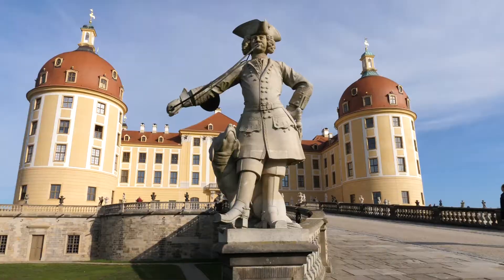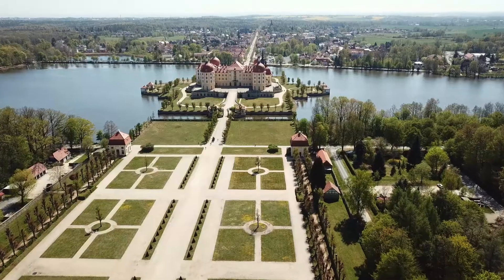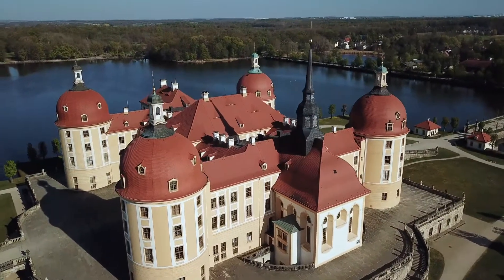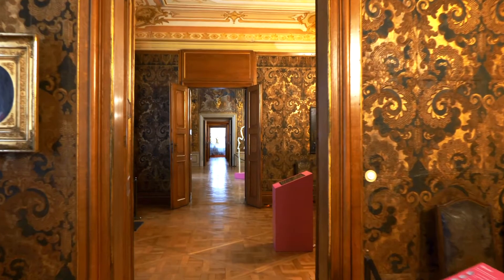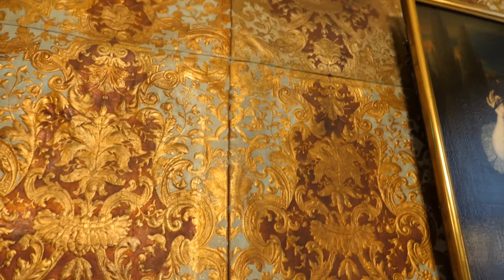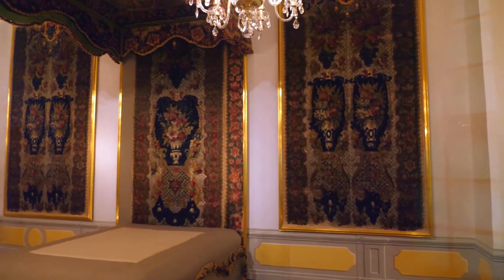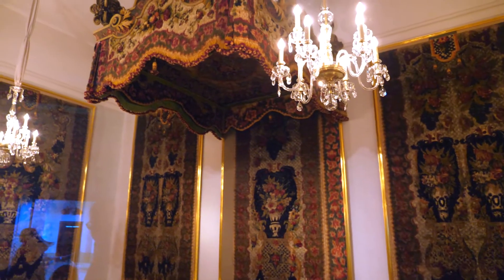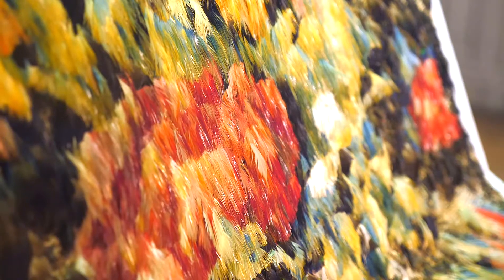Moritzburg Castle - beautiful inside and out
Seeing this castle means falling in love with it. It is just so good-looking! However, it also has inner values that make it special and even unique.